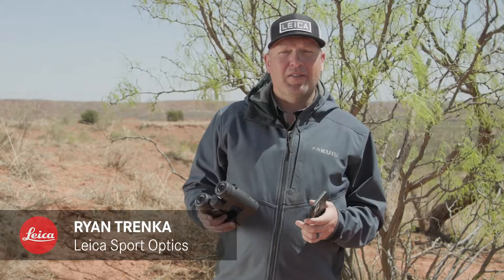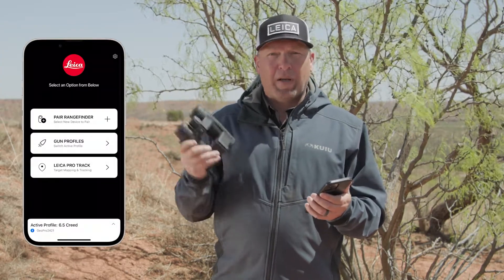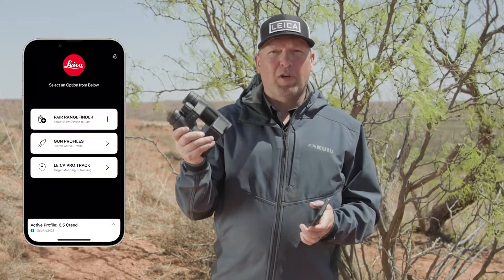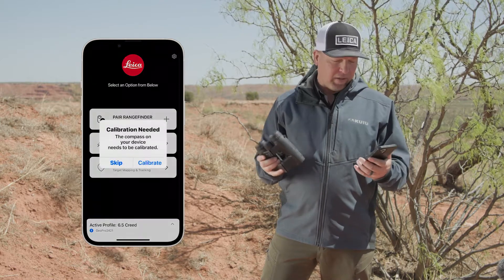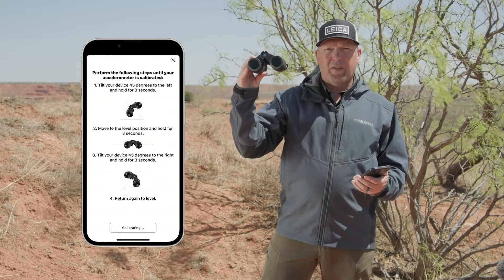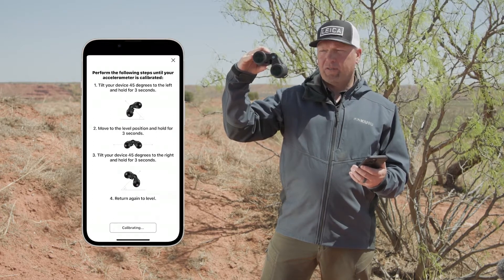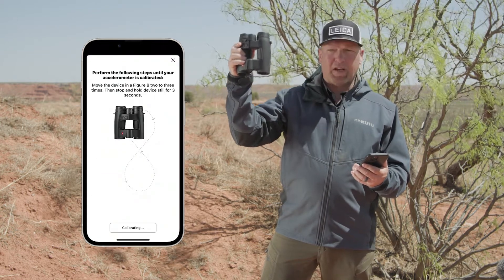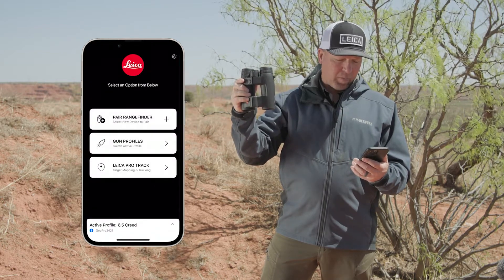Compass Calibration on the Leica Geovid Pro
Leica Geovid Pro. Compass Calibration